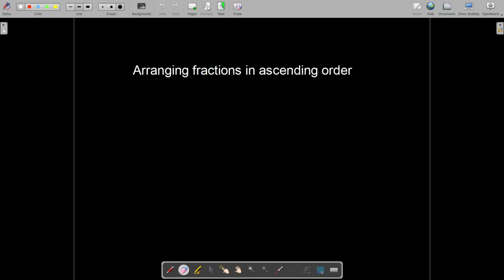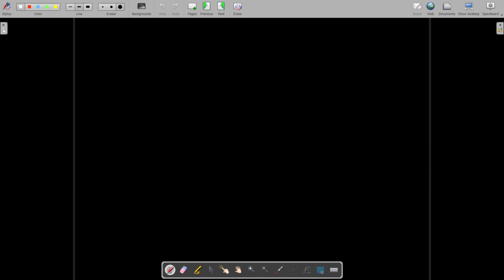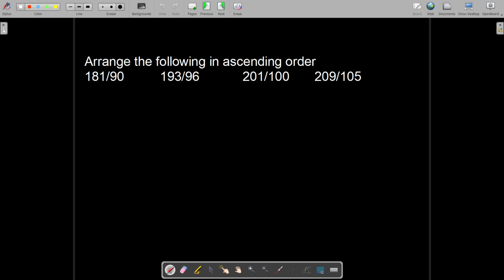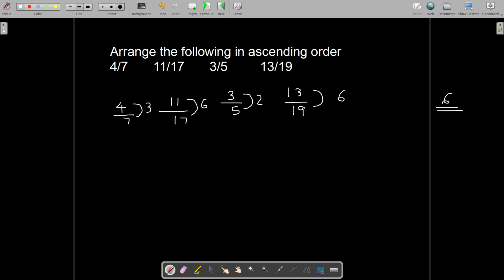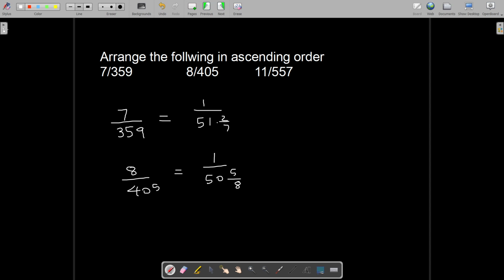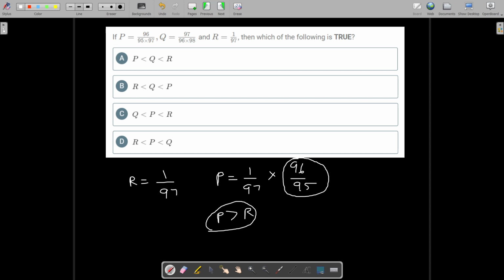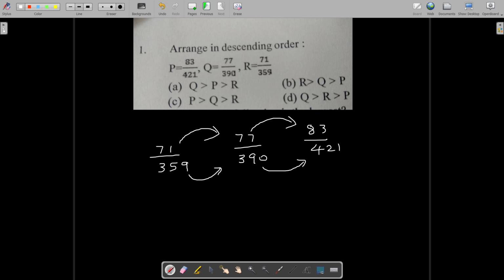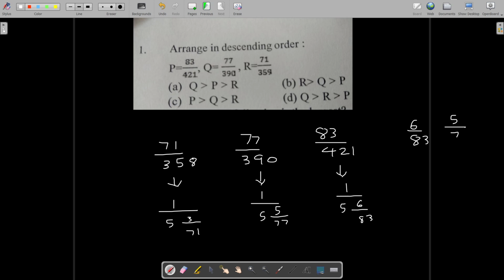SSC Maths Number system - tricks to arrange fractions in ascending/descending order